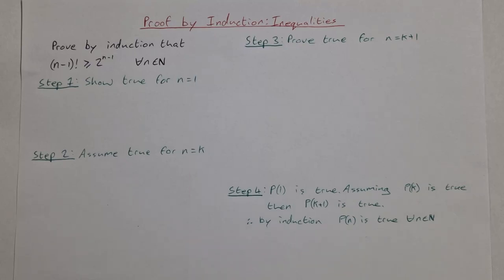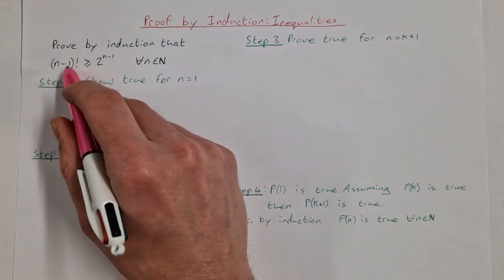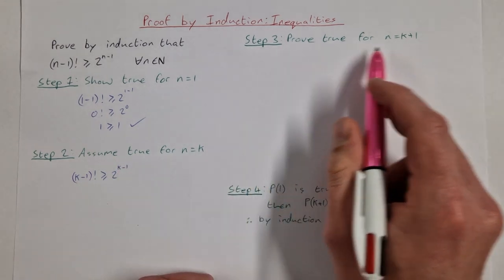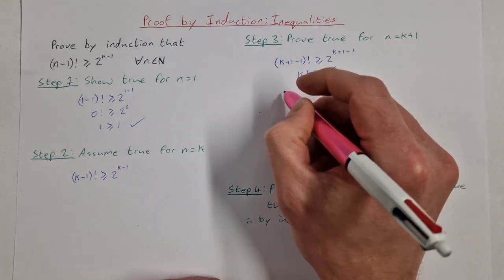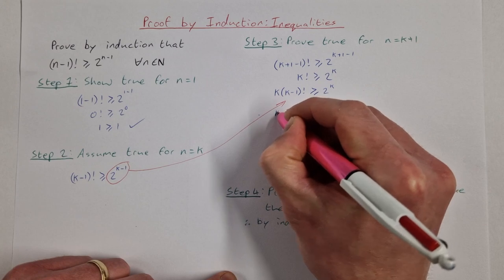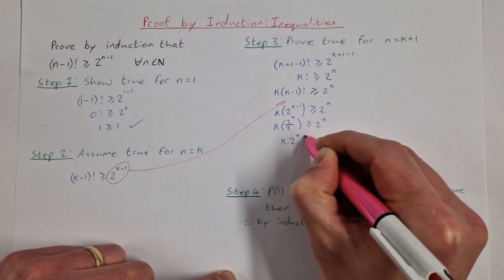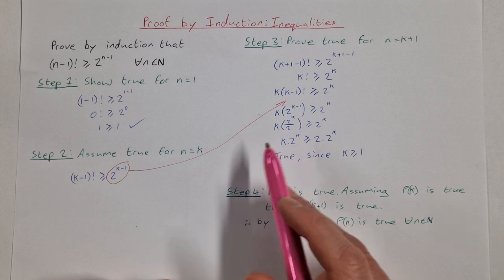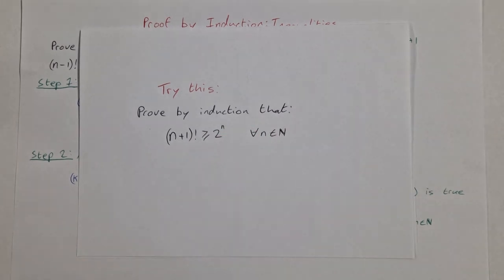Proof by Induction | Inequalities Proof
In this video I show you how to do proof by induction involving inequalities, how to prove an inequality by induction. Mathematical induction for leaving cert higher level maths.